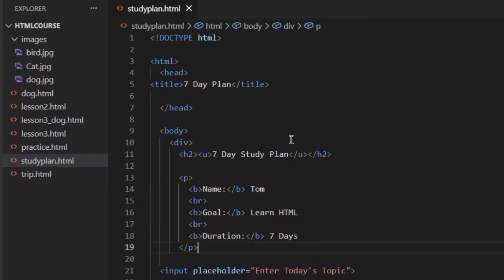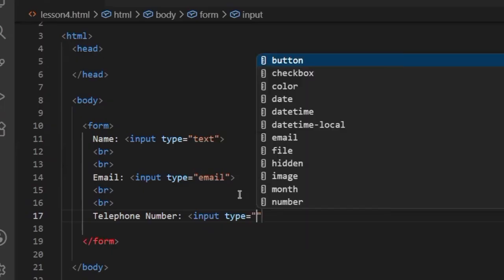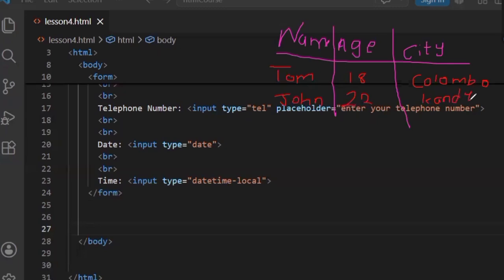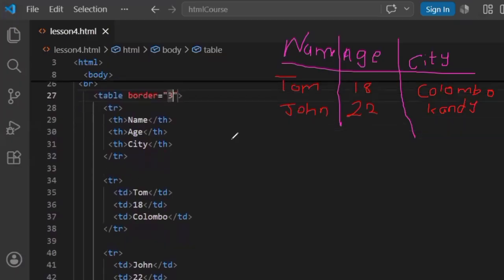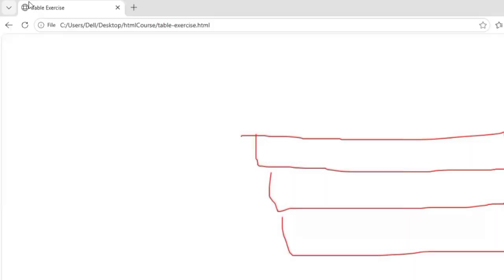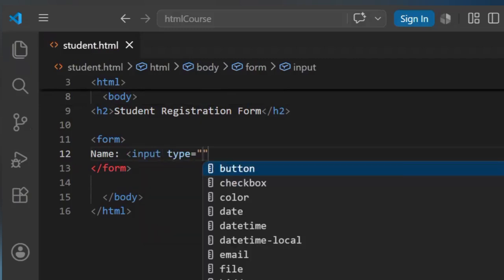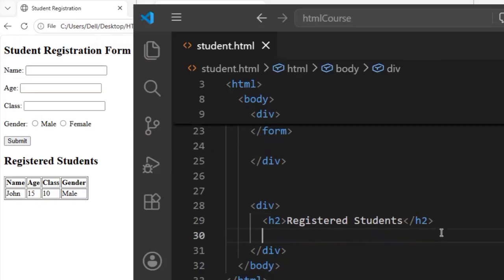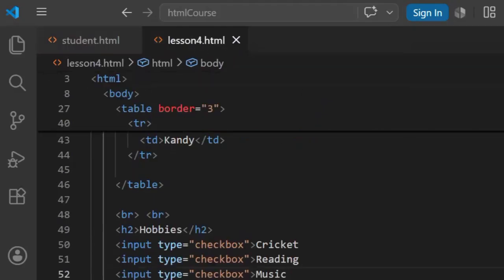HTML Course Lesson 4 | Mastering Tables & Forms